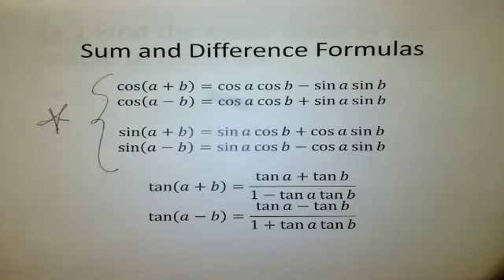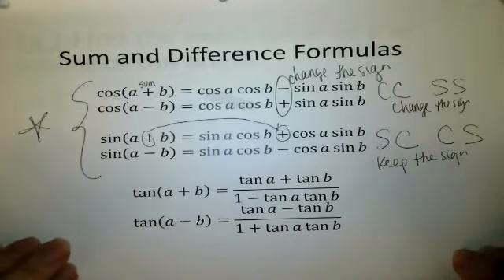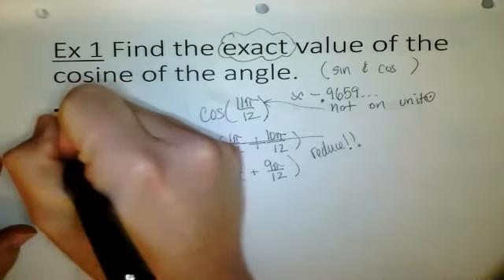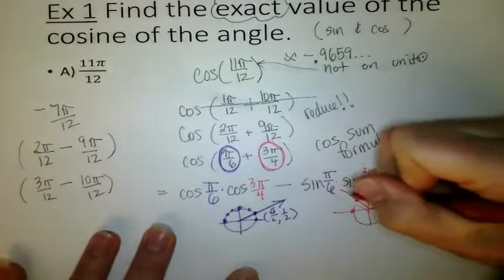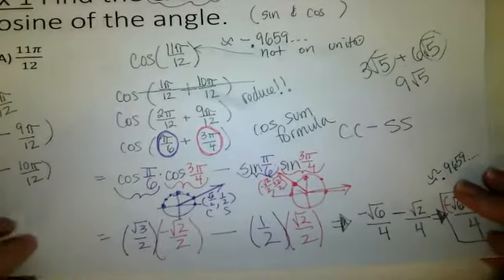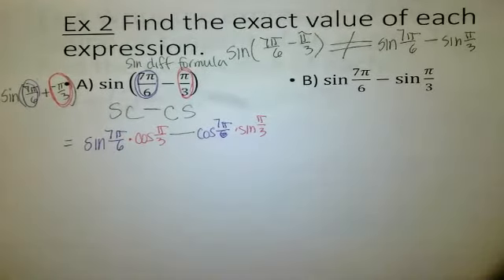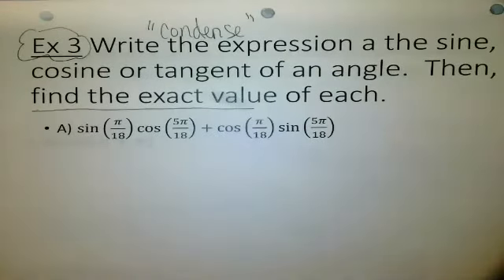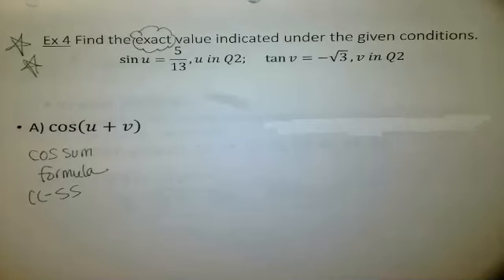5.4 Sum and Difference Formulas